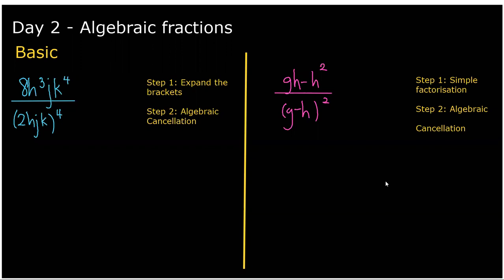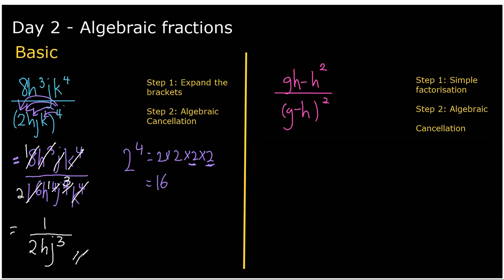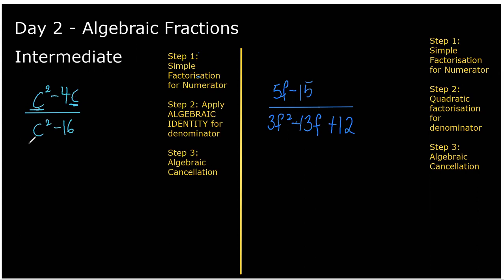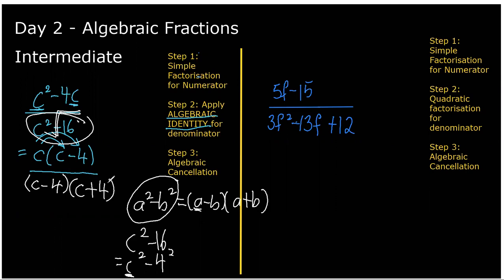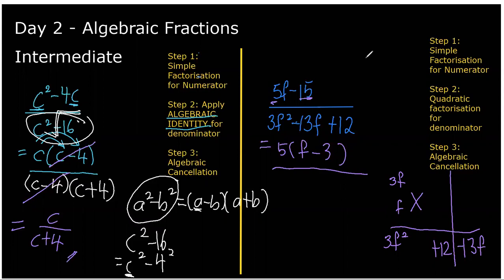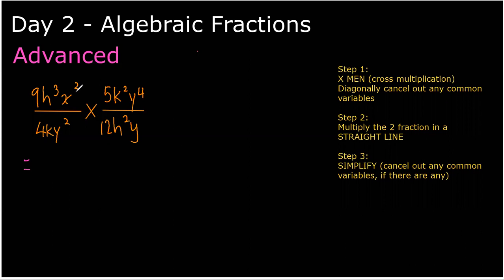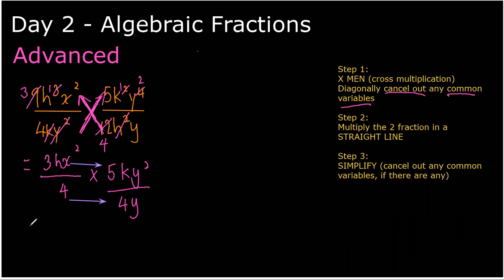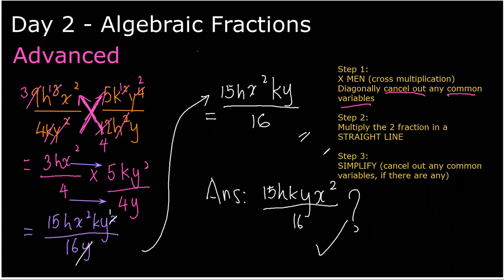Day 2---5-ALGEBRA-A-DAY Workout Challenge!! Topic: Algebraic Fractions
Algebra is a super important aspect in middle school and it sets the foundation for most middle school Maths topics. If you are looking to improve your maths, feel free to join me on this 5-ALGEBRA-A-DAY Workout Challenge.

I will make more of such videos in the future too!

Let’s build a community where we can help each other and exchange useful Maths Tips!

Facebook: Maths and Science Edulogy FB page